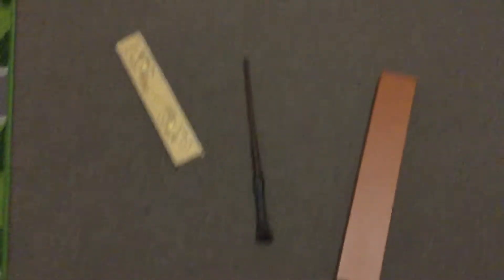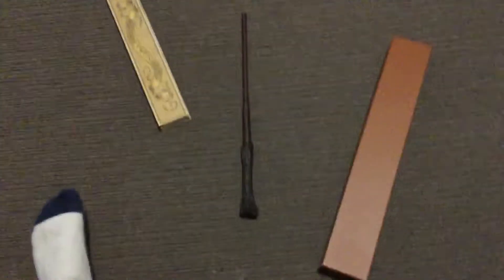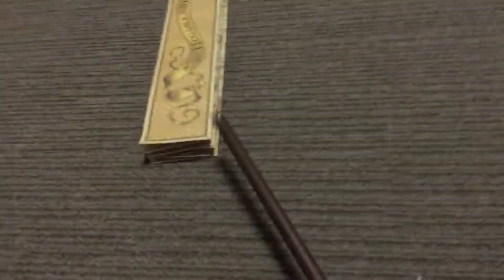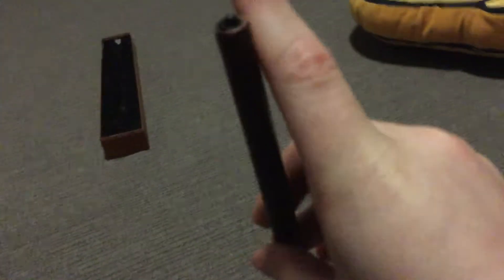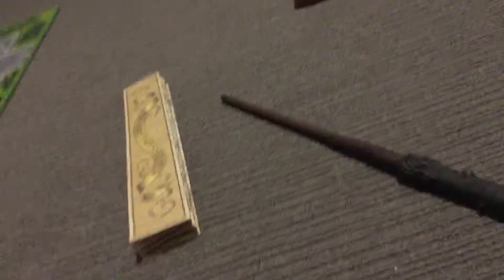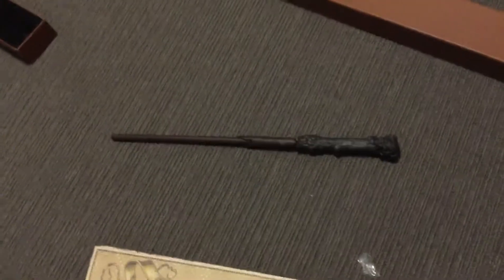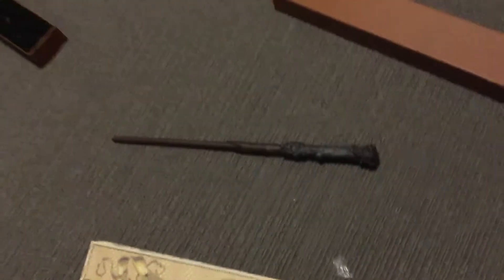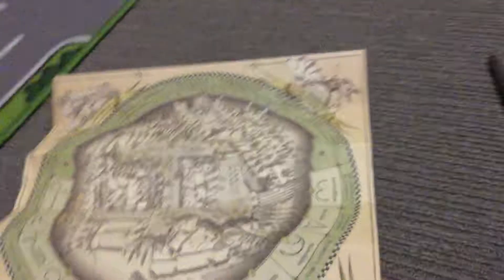Harry Potter wand